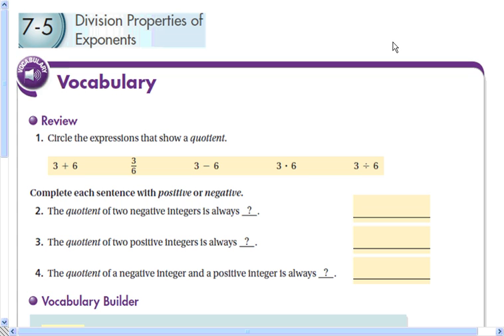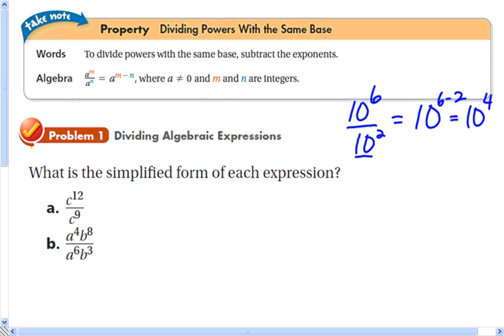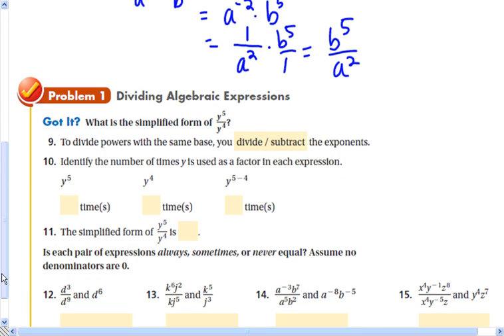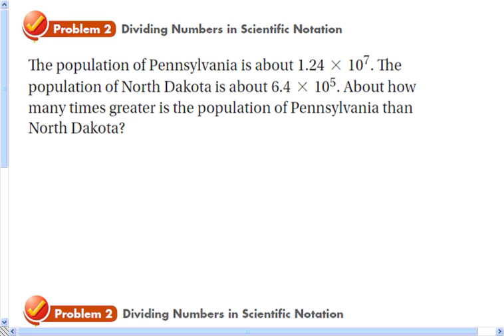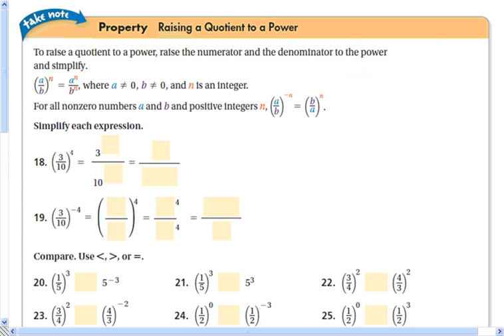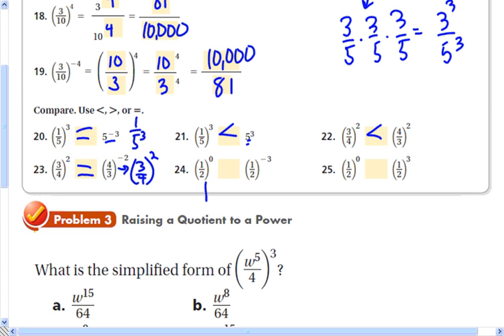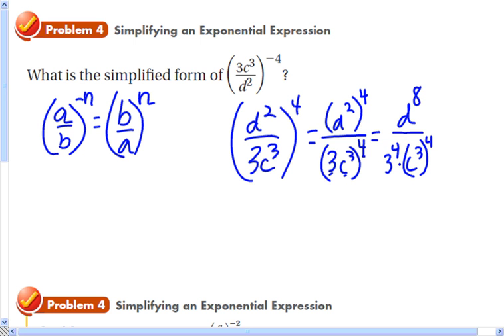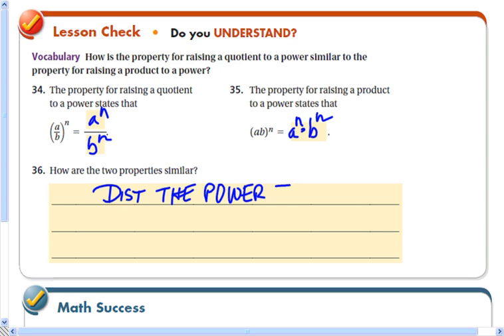Lesson 7 5